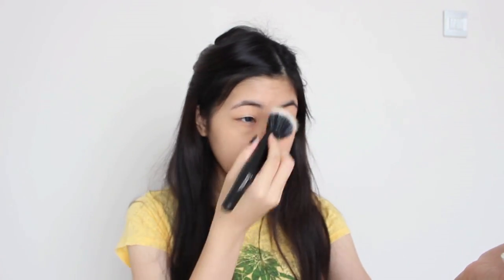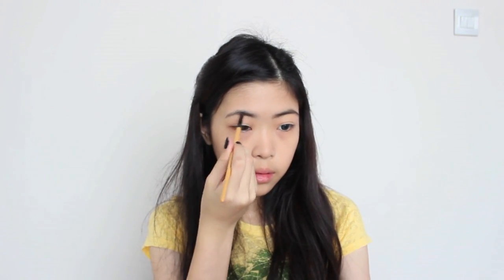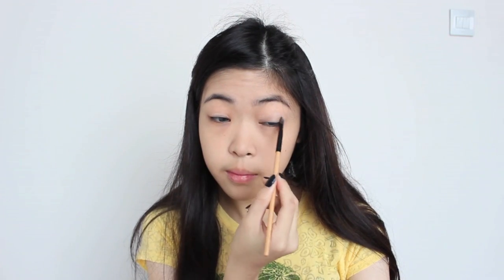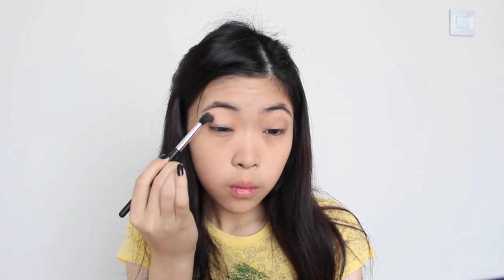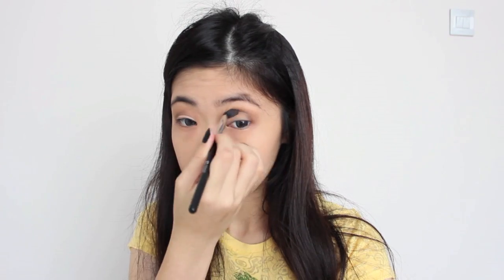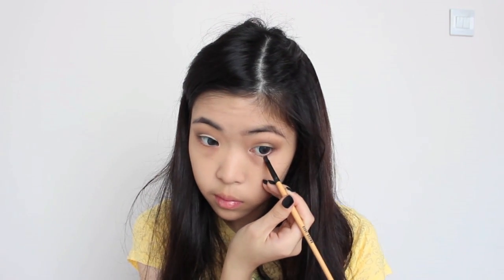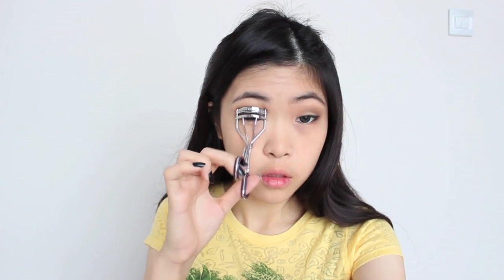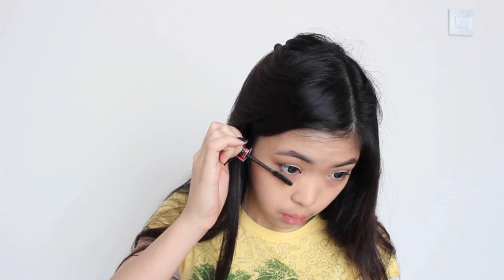Everyday Makeup Look ! | ☛ itsJacquie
Hey peeps! ´･ᴗ･`
This is my first video that I finally manage to publish on youtube. Basically my channel is going to be about styling (make ups, diys, hair dos, etc.) I hope you guys enjoy this video and will continue to enjoy my upcoming videos.

Pixy Lightening Cream Complete Barrier SPF 20 & PA++
POND'S concealer pen
MISSHA Complexion Coordinating B.B. Cream
MISSHA The Style Fitting Wear Cashmere Powder
Coastal Scents 78 shadow blush pallete
Pixy Pencil Eyeliner - black
MAYBELLINE the hyper curl volum' express
Victoria's Secret blush - Dare
Baby Lips - anti oxidant berry
Benefit ultra plush lip gloss

\ S O C I A L N E T W O R K I N G \

I am honestly not a professional but this is something that i've been wanting to do for a long time.
But, hopefully some of you guys out there may find this video helpful. You don't need to follow my steps and you can always do it your own way since these are the steps that I personally find comfortable and easy to do.

Thanks for spending your time,

      love you peeps ! ♥

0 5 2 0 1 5